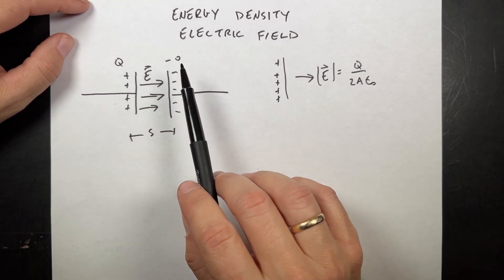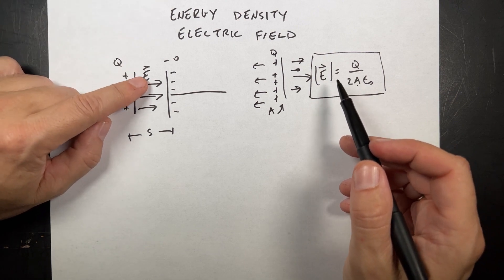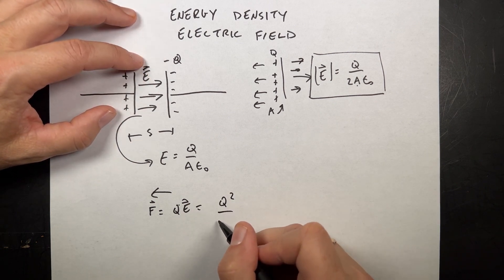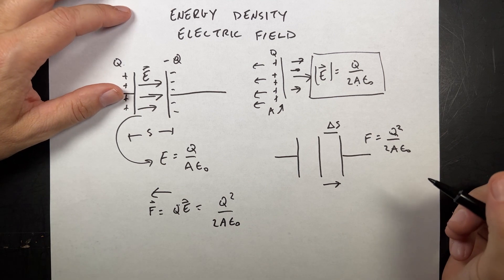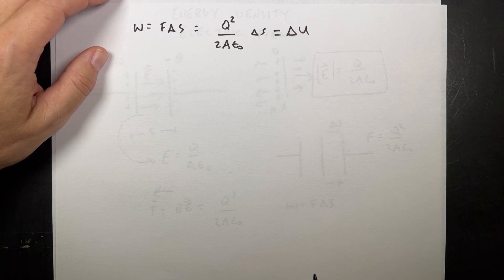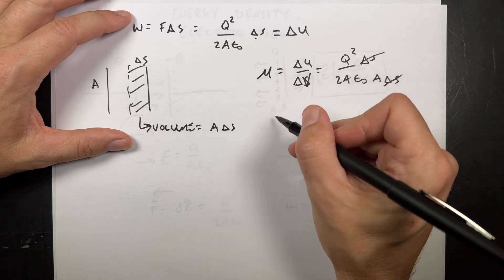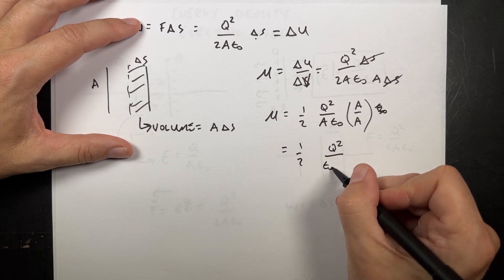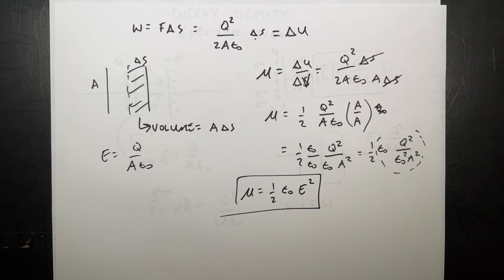Energy Density for the Electric Field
Here's how to derive the energy density of the electric field

Here is my derivation of the electric field due to parallel plates